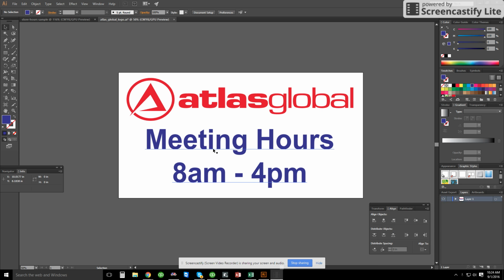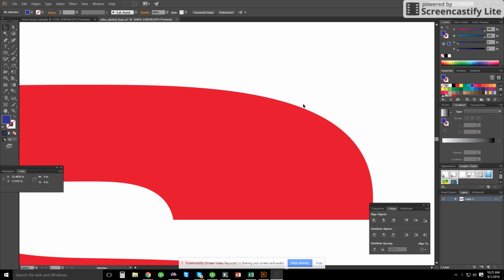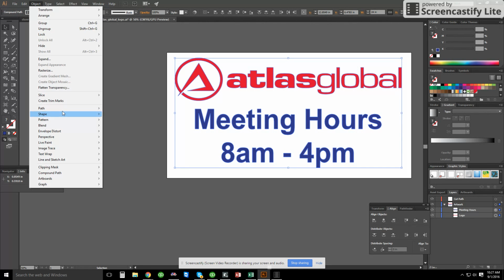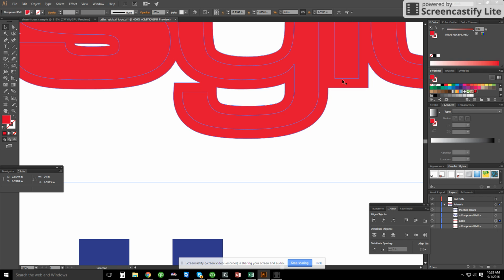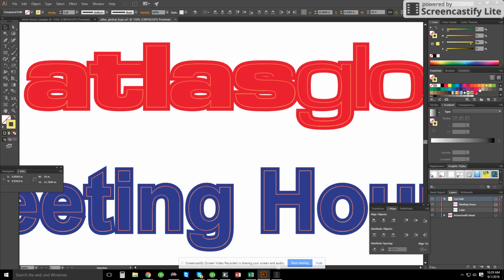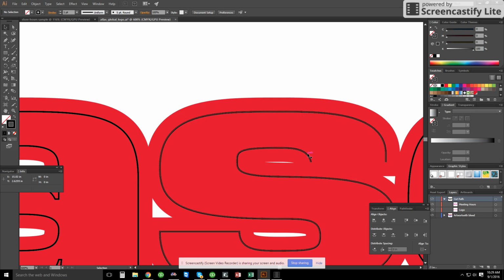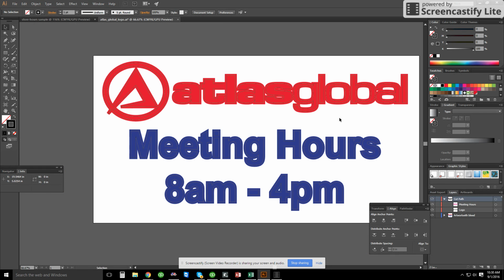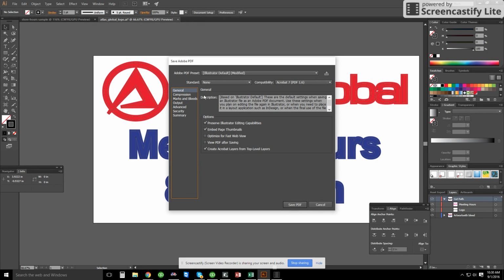Adding Bleed to a Contour Cut Vinyl Graphic - Adobe Illustrator - FireSprint.com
Use Adobe Illustrator to add bleed to a window graphic before sending it to print and cut. Here we'll demonstrate a few key concepts including making compound paths, making a cut path layer, and using the offset path tool.

FireSprint.com is a trade only sign and graphic printer!